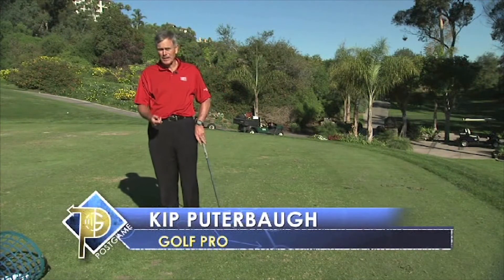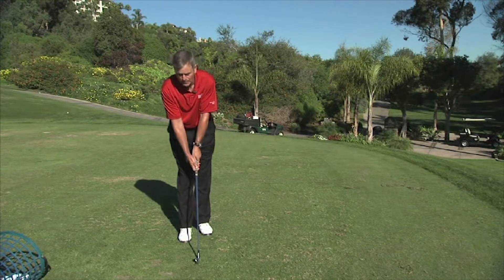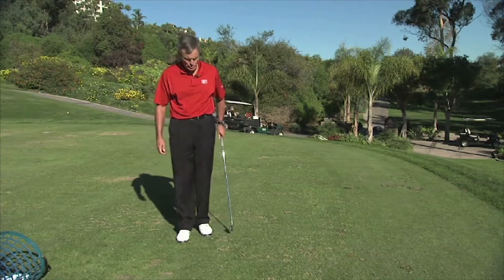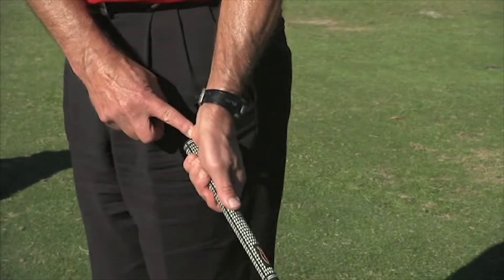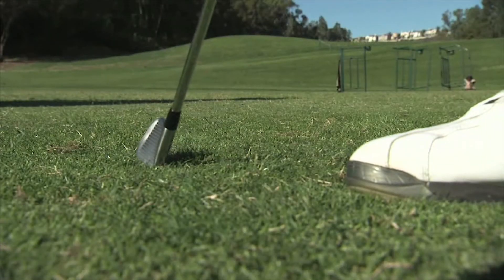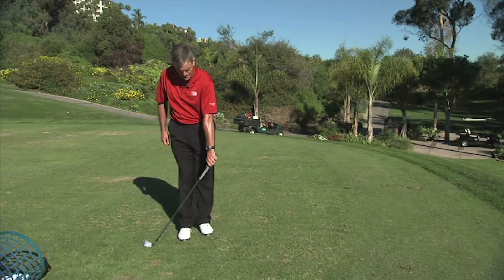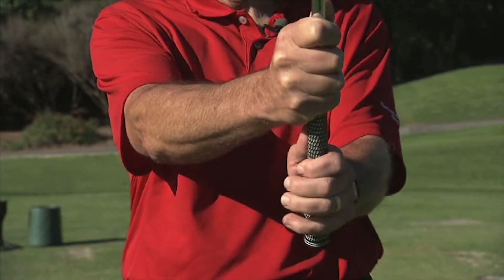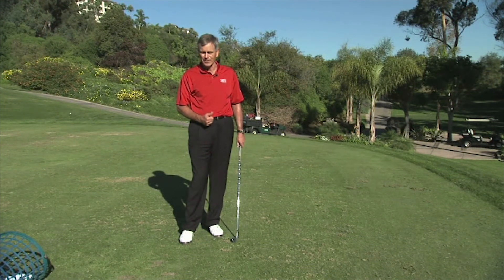UPDATED - Understanding Golf - PGA Tour routines for Gripping the Club